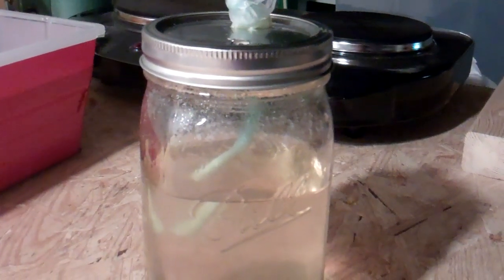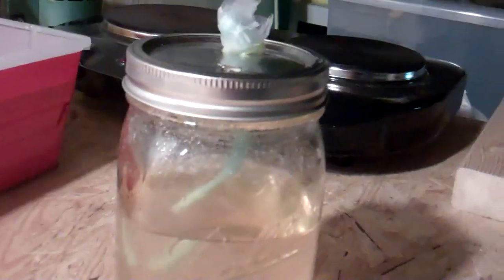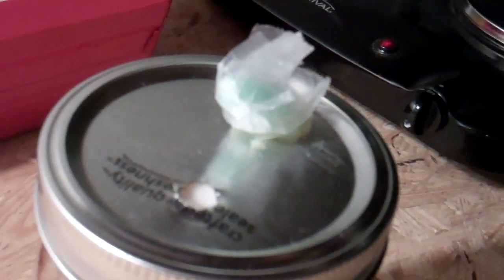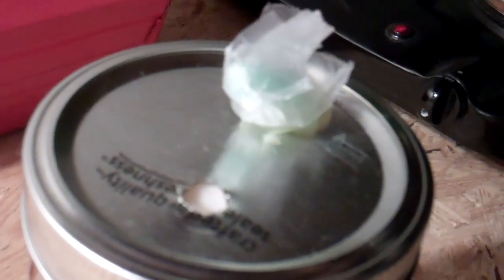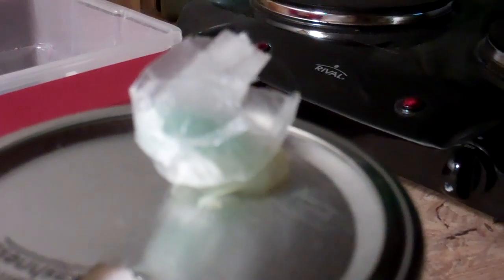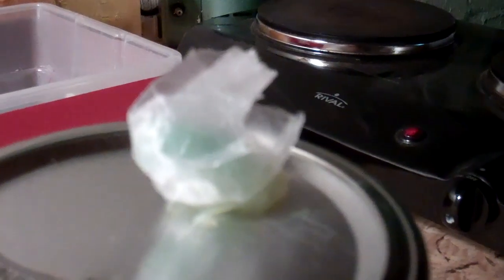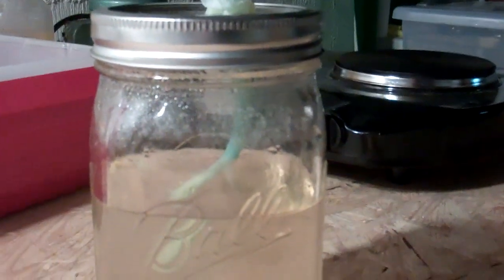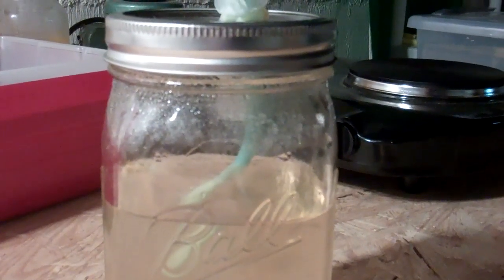Siphon-Style Liquid Culture Jars.mp4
A quick video showing a new method I'm trying out for my liquid culture jars.  It uses a length of silicone air tube that goes through the lid that is plugged on the end with more silicone.  That lets me stick the needle through the plug and suction liquid culture into the syringe.